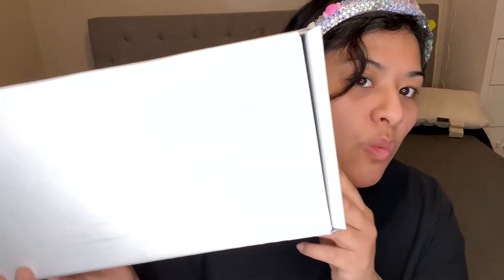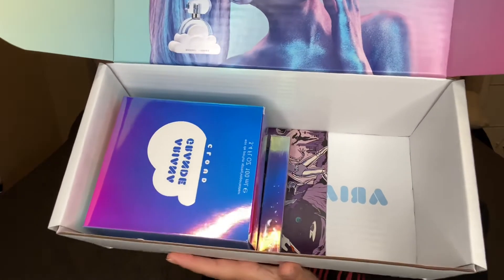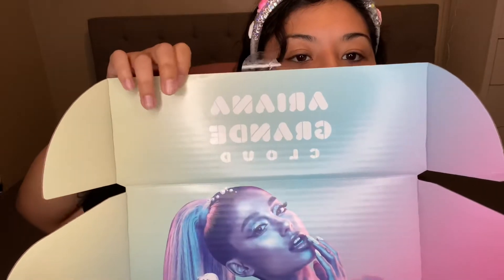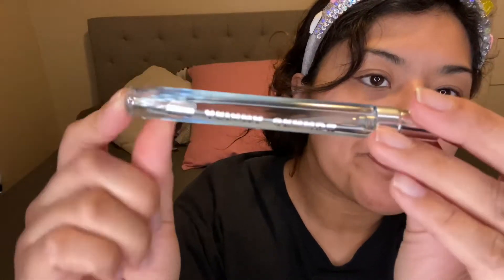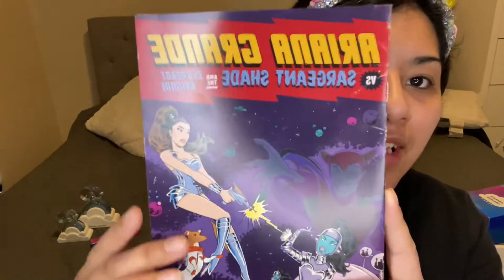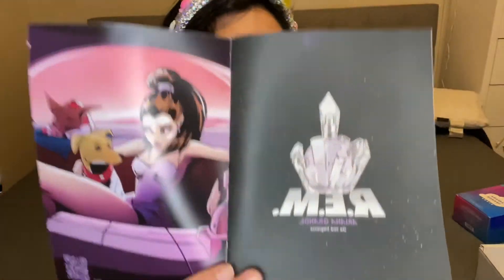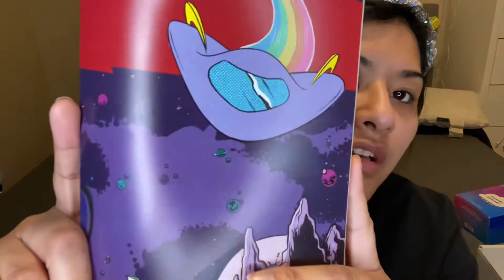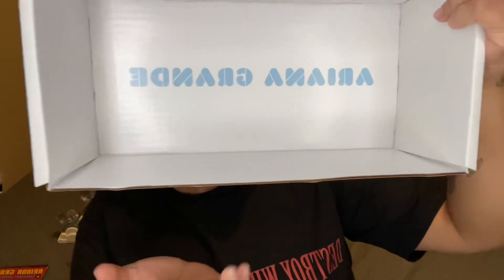ARIANA GRANDE CLOUD FANBOX UNBOXING| GIVEAWAY!